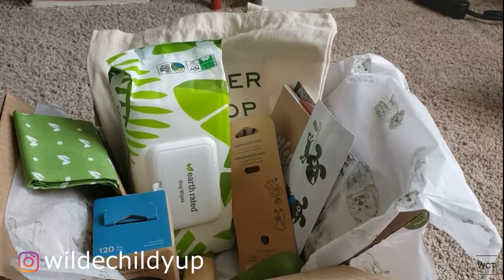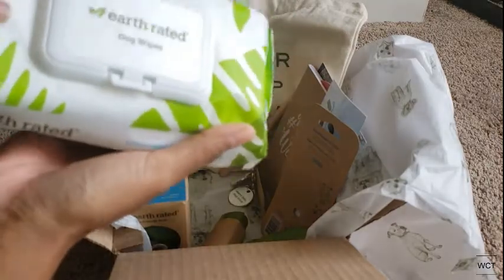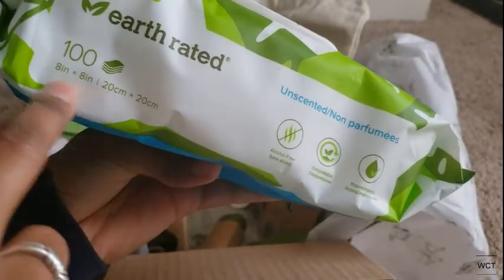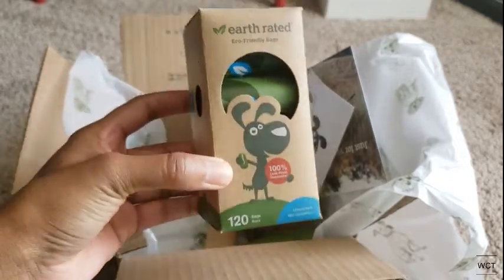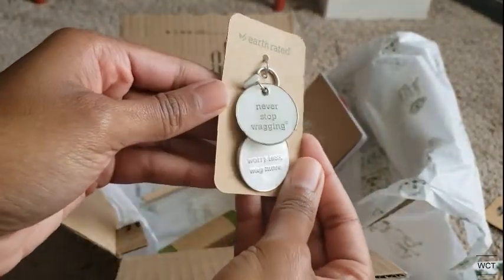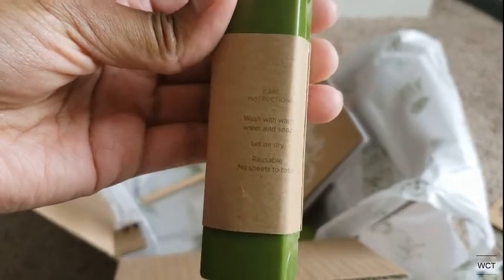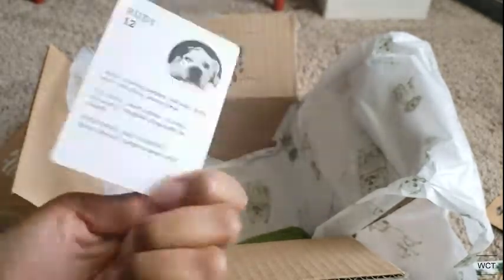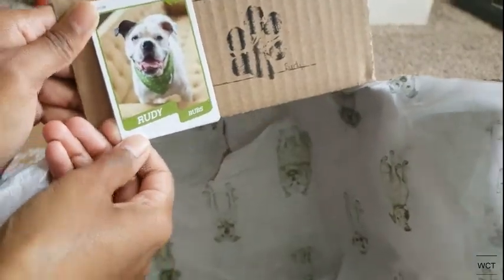Care Package and Spring Things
Earth Rated was so kind to send my pups really cool goodies to make sure we're all prepared for outdoor adventures. Also, Easter S'mores, an explosion, and Spring vibes.

C O N N E C T with M E:
IG: @Wildechildyup | @Shin.dou (doggy account)